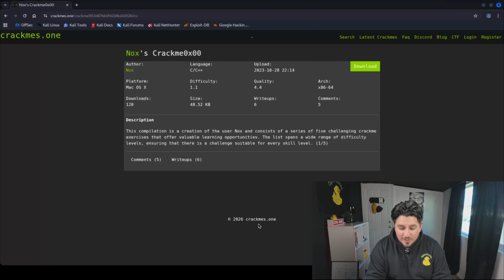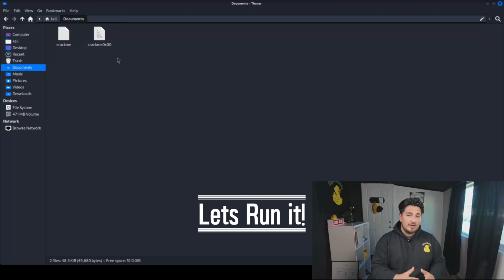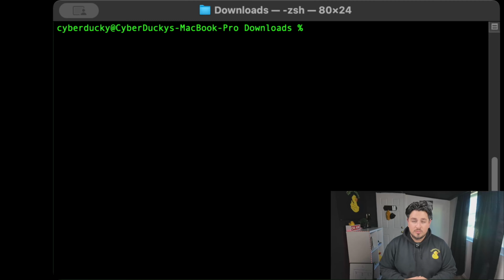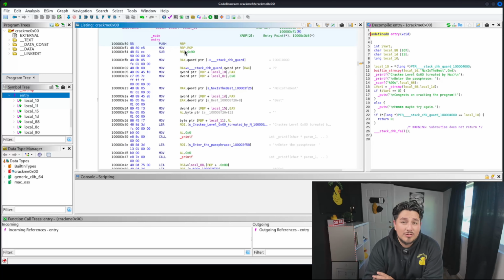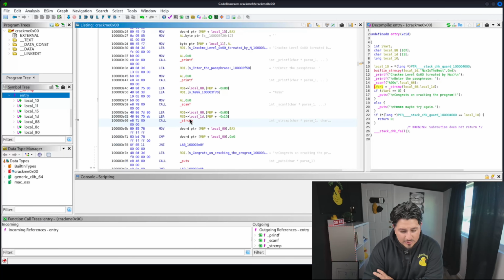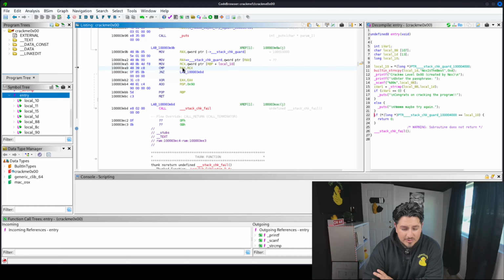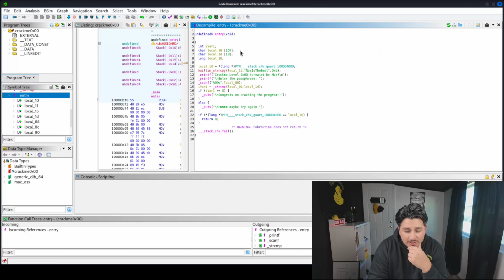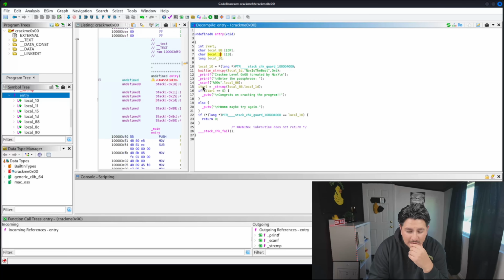Reversing your first program!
Every program you run has secrets hidden inside it.
Password checks. Hidden logic. Sometimes… vulnerabilities.

In this episode, we reverse engineer a real beginner CrackMe challenge and uncover the password without guessing, without brute force, and without seeing the source code.

This is how hackers, malware analysts, and security researchers actually understand how software works.

In this video, you’ll learn:
What reverse engineering really is (beginner-friendly)

What CrackMe challenges are and why they’re safe to practice on

How password validation works inside compiled programs

How to hunt for logic using strings and references

What strcmp, conditional jumps, and assembly checks actually mean

How a password can be exposed just by analyzing a binary

We use real assembly, explain it step-by-step, and verify everything live — no hand-waving, no magic.

Perfect for:

Beginners curious about hacking

Aspiring malware analysts

AppSec & vulnerability researchers

Reverse engineering newcomers

Cybersecurity students

Spoiler:
The password was shipped directly inside the program 😬
(Yes… this happens more than you think.)

Next episode:
We don’t even need the password — we’ll patch the program and bypass authentication entirely.

If you want to learn hacking the right way — legally, ethically, and deeply — you’re in the right place.

We break things…
So we can protect them. 🦆💻